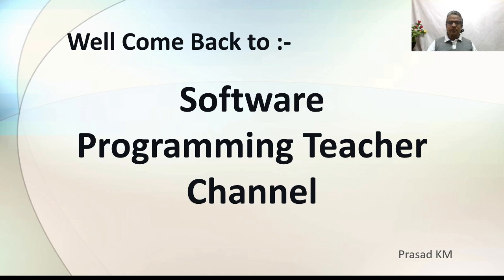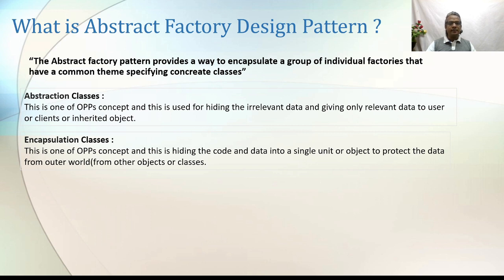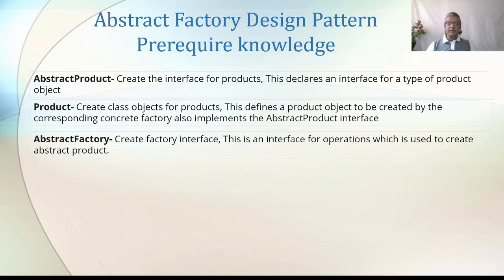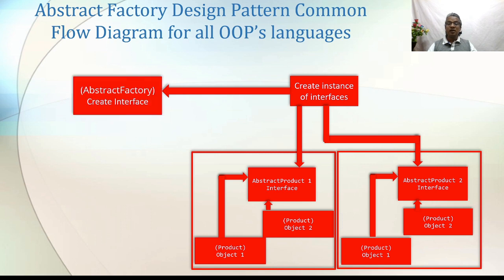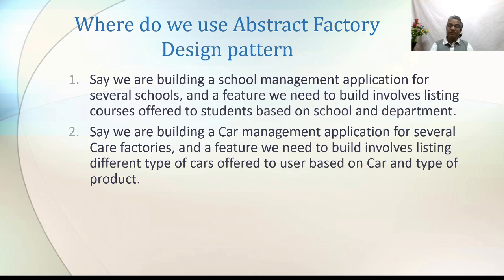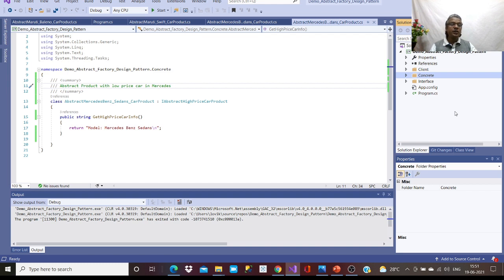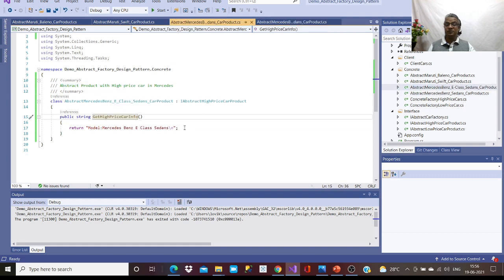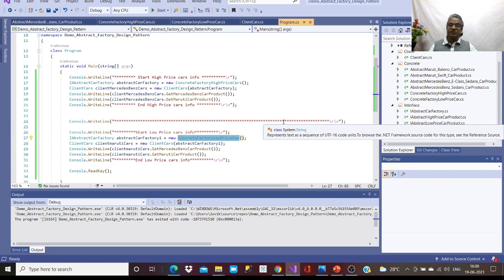Design Pattern Part 3 : Introduction of Abstract Factory Design Pattern C# C++ and Java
WINUI3.0 Design Pattern Part 3 : Introduction of (Interview Question)Abstract Factory Design Pattern C# C++ and Java

1. What is Abstract Factory Design Pattern ?
2. Rules or Check list of Abstract Factory Design Pattern ? Abstract. Factory Design Pattern Prerequire knowledge ?
3. Where do we use Abstract Factory Design pattern ?
4. Demo Code Example :
     Abstract Factory Design Pattern